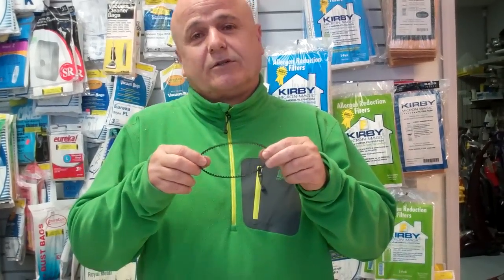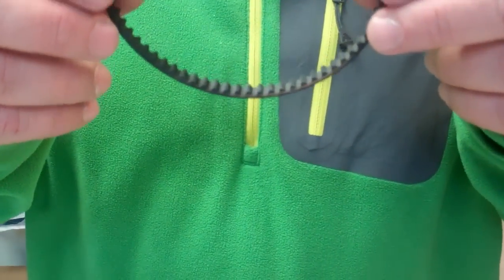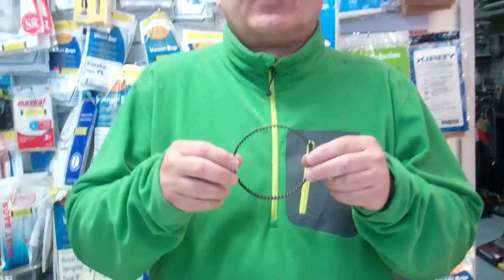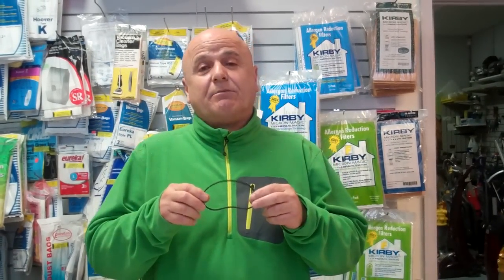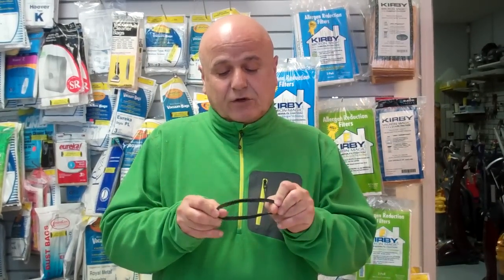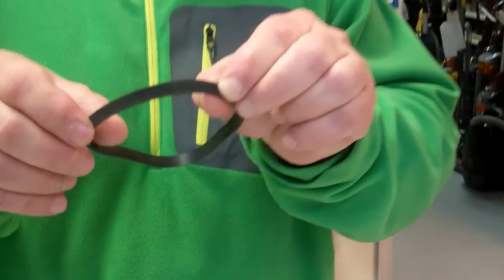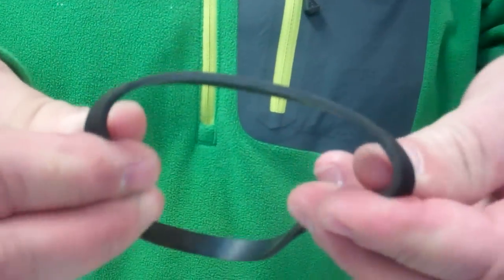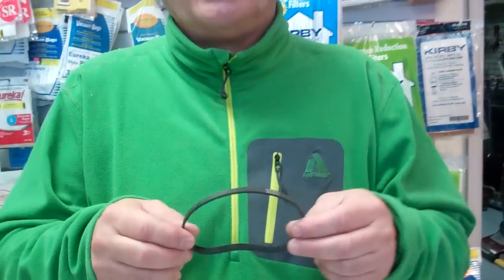Vacuum Cleaner Belt, Do you Know the difference Between Them, Highlands Ranch Colorado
Do you know the difference in vacuum cleaner belts Colorado. Ninety seven percent of vacuum cleaners use what we call a slip belt, stretch belt or rubber belt. Usually this kind of a belt you need to stretch and tension of the rubber turns the brush, that is why all these belt are not a perfect fit otherwise the brush will not spin. This kind of belt is good however the only time you get a 100% efficiency out of it is the first 15 minutes, right of the assembly line. Yes your vacuum maybe, you just took it out of box however it is not as effective as when it came of the assembly line.

The better kind of belt id a tooth belt also referred too as timing belt or geared belt. This kind of belt usually is better than the rubber belt except it has tendency to break when you p-up a long object such as a shoe string, fringe or sock.

Our favorite kind of belt is the serpentine belt. This kind of belt is made out of Kevlar material, in which it is the same material that bullet proof vest are made of. This kind of belt usually retain the revolution of the brush in which your vacuum will have the same efficiency every time you use it and have the tendency to slip with the brush when picking up shoe strings or fringe or a sock. These belts have grooves and they usually sit on the motor and brush as there is no need to stretch them Some of the manufacture's warranty the belt for life such as Riccar vacuum cleaner Company.